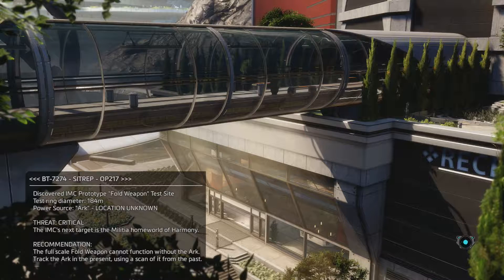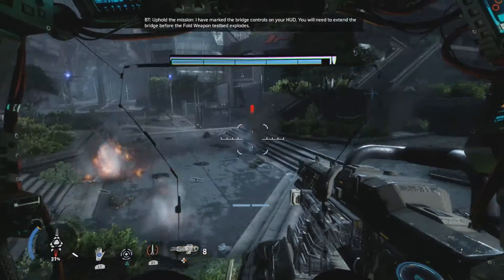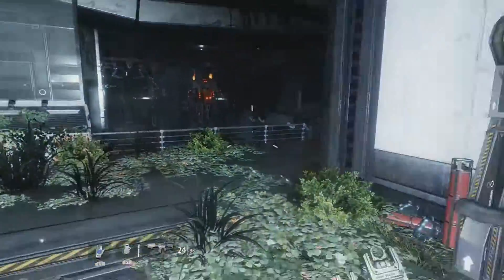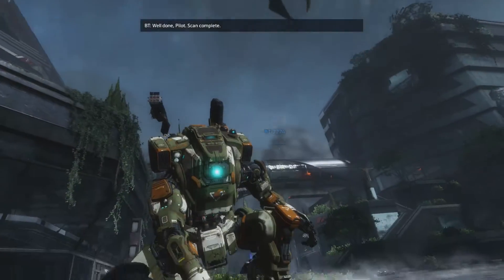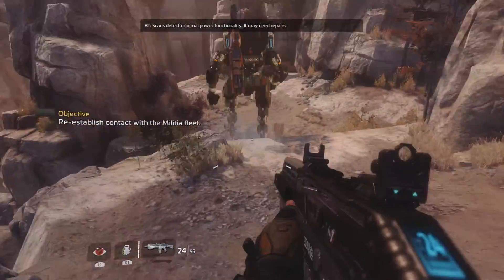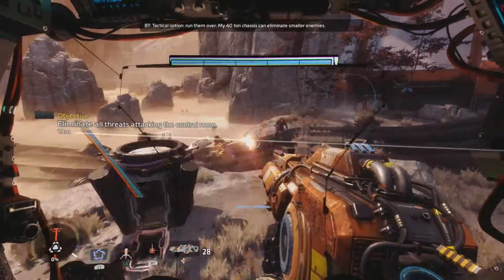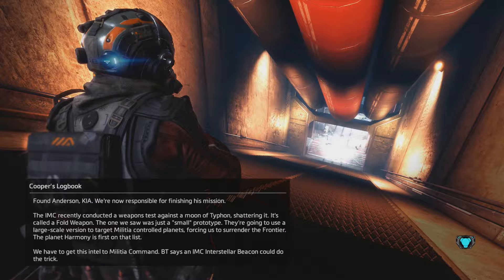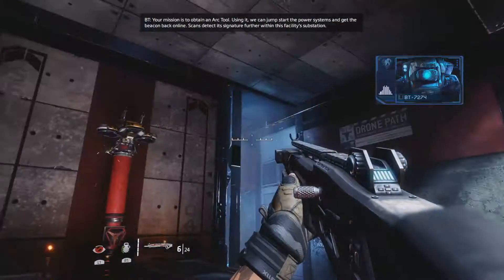"That was an interesting trip..." Shadylikeatree's Titanfall 2 Let's Play (12/18)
Welcome to my Titanfall 2 Let's Play!

Titanfall 2 is a first-person shooter video game developed by Respawn Entertainment and published by Electronic Arts. The sequel to Titanfall (2014), the game was released to favorable reviews in October 2016 for Windows, PlayStation 4, and Xbox One. Its single-player campaign focuses on an infantry soldier who aspires to be the pilot of a Titan – large mecha-style exoskeletons used for war.

I frequently use Tobu's music. Find him/it here.